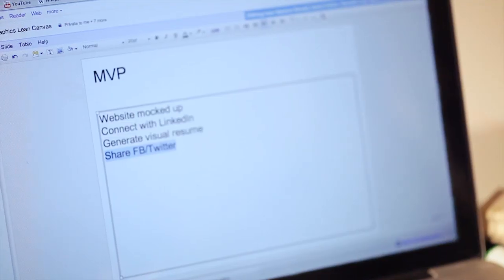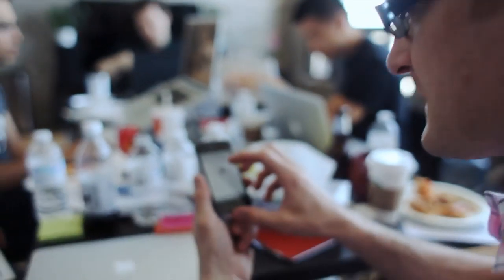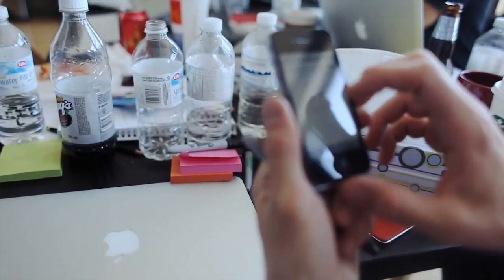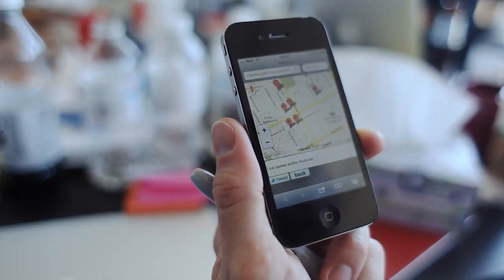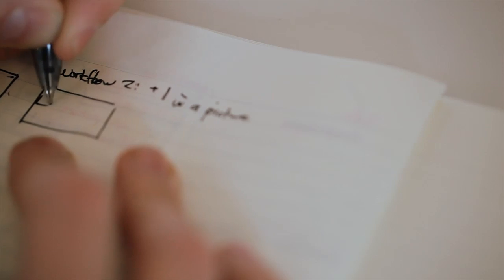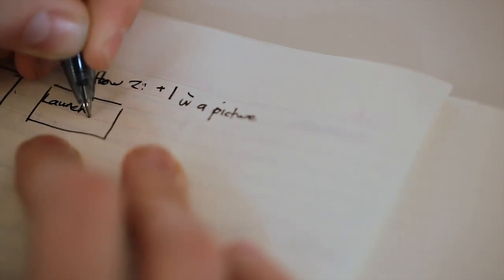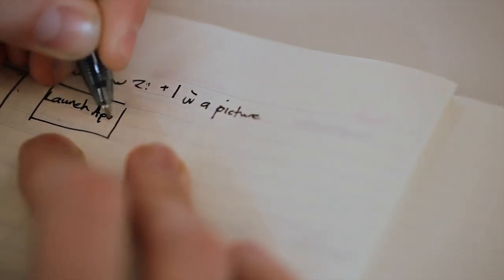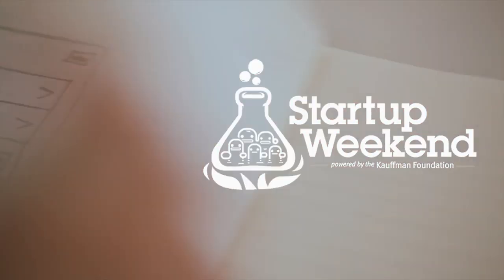Startup Weekend - Trailer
This is Trailer about the community of Global Startup Weekend and how is the inner environment work between entrepreneurs and minutes of success through.